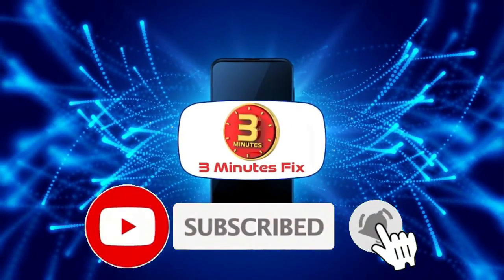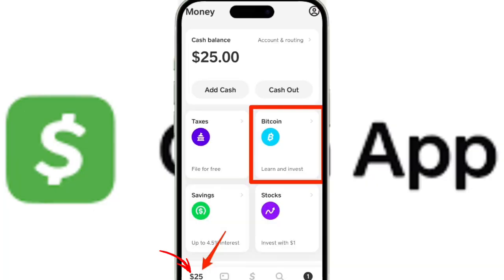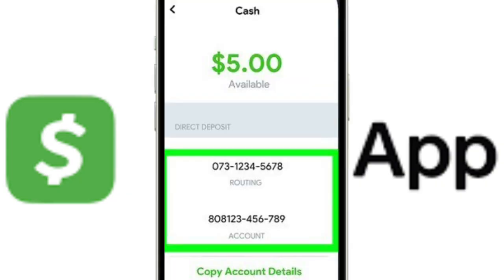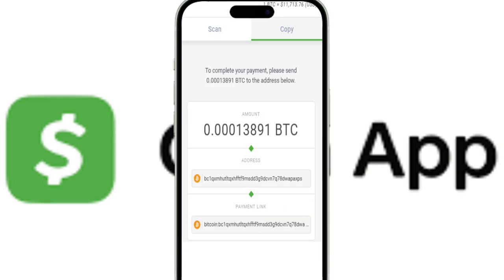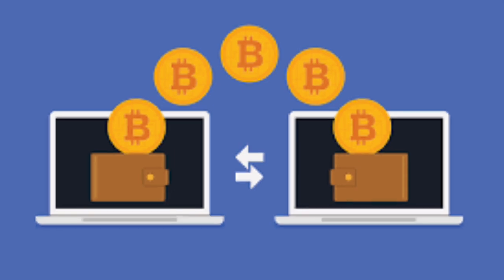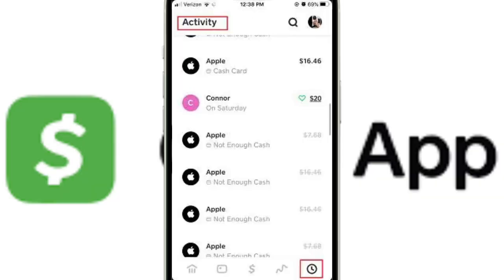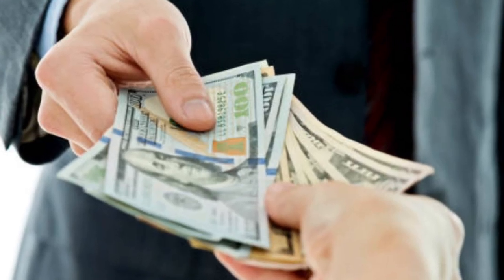How to Set Up Bitcoin Direct Deposit on Cash App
This video tutorial explains in detail how to set up Bitcoin direct deposit on Cash App.

"Stacking sats" has never been easier or more affordable thanks to the recent "Living on Bitcoin" update, which eliminated fees and spreads for users who get paid in BTC. We show you how to find your routing and account numbers, set your conversion percentage, and link your account to major payroll providers like ADP and Workday.

In this guide, we break down the 2026 banking features, including why you need a Cash Card to unlock these high-yield tools. You will learn the difference between a standard buy and the "Paid in Bitcoin" feature, which allows you to bypass the usual transaction costs. We also explore the new Bitkey integration, demonstrating how to move your paycheck automatically into a hardware wallet for maximum security and self-custody.

Finally, we address the updated 2026 limits and the convenience of getting paid up to two days early. You will learn how to use the Bitcoin Map to spend your balance at local retailers and how to adjust your conversion percentage at any time as your financial goals change. By the end of this video, you will have a hands-free Bitcoin investment strategy that works in the background of your daily life.